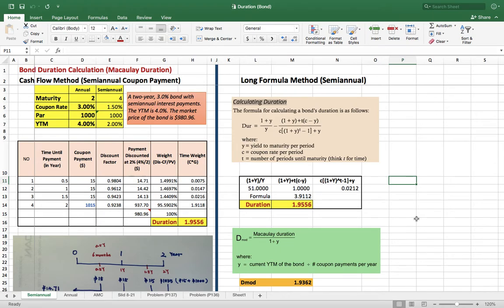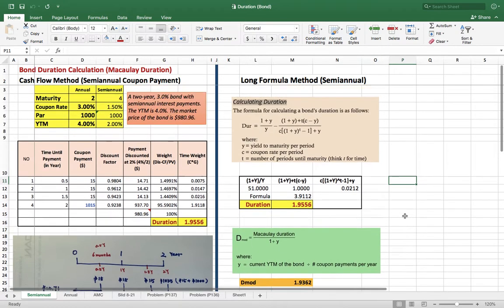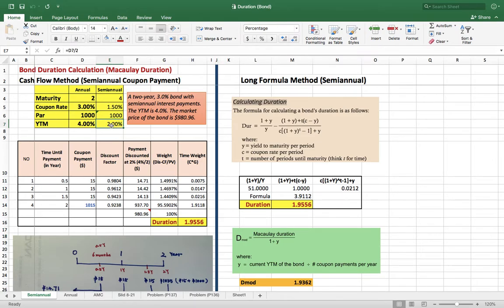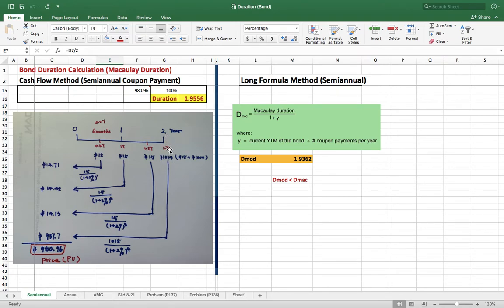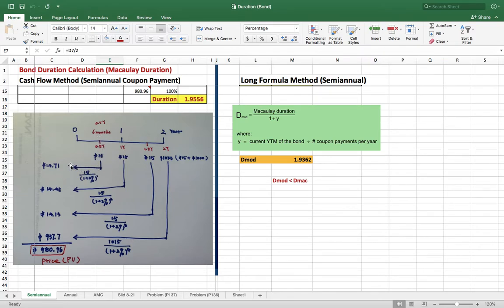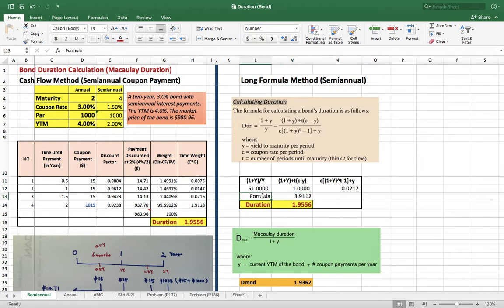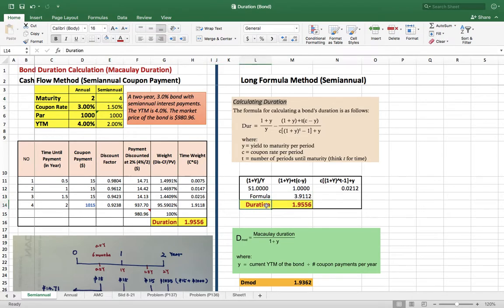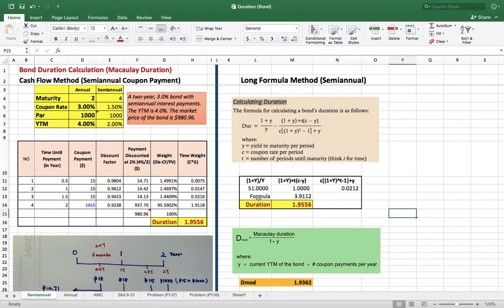How to Calculate a Bond Duration (Macaulay Duration) Using both Cash Flow and Formula Methods?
This is a semiannual payment bond.
The cash flow method will give you the annual duration. But the formula will give you an semiannual duration, so you have to divided by 2 in order to get the annual duration.